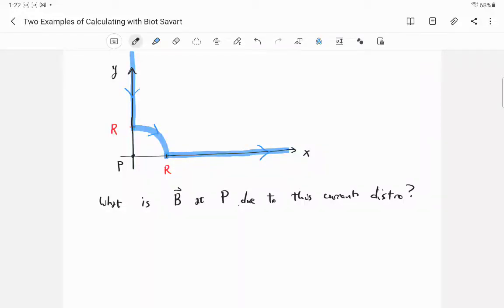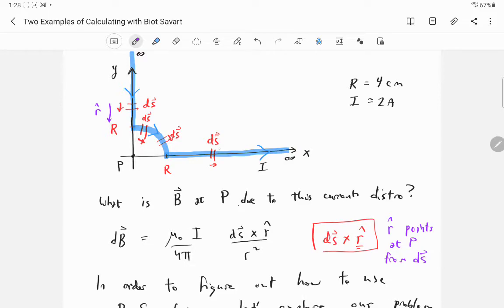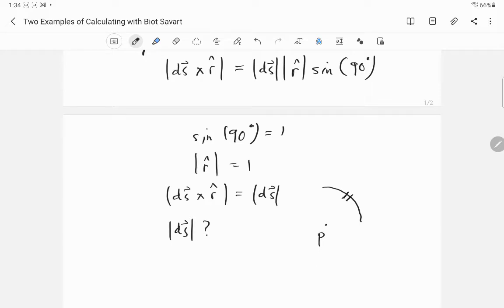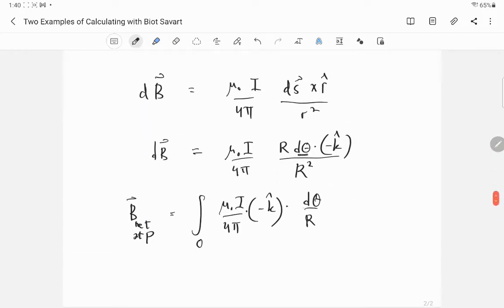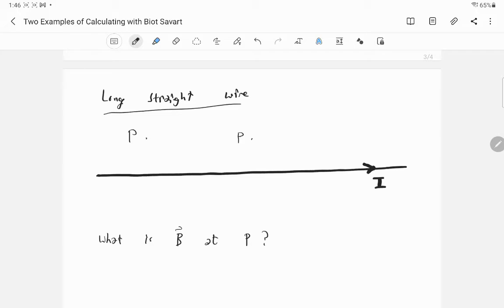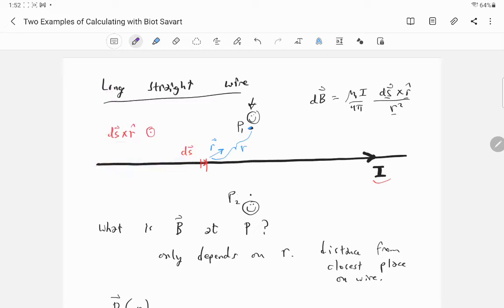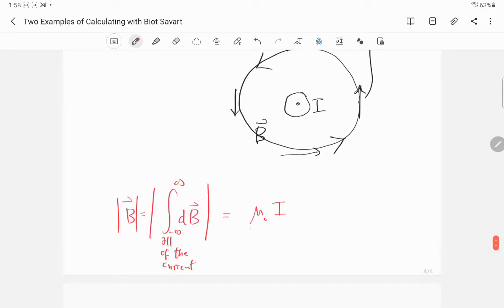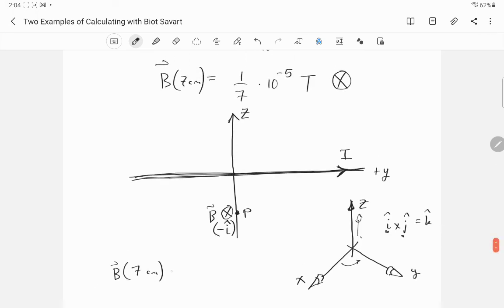Examples of Integrating with Biot Savart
I show how to integrate Biot Savart for two basic current distributions.  Emphasis is placed on first exploring how ds cross rhat works at different representative locations along the currents.